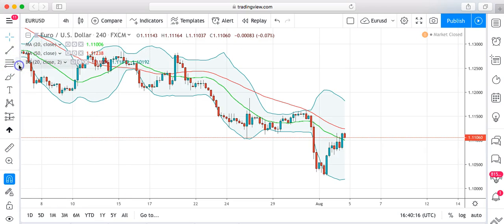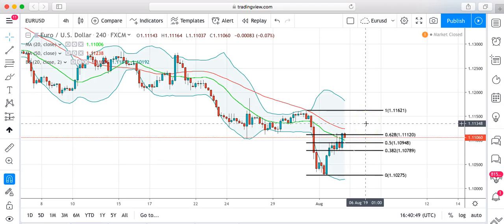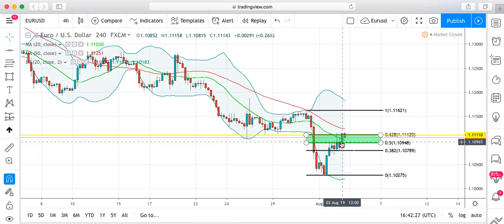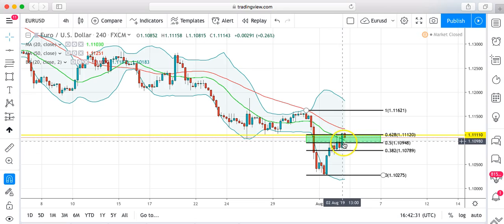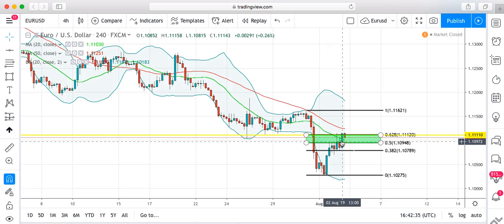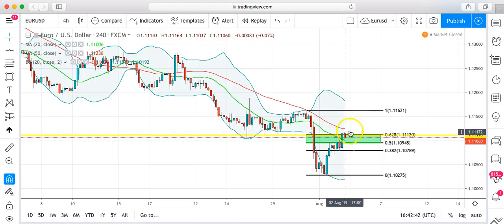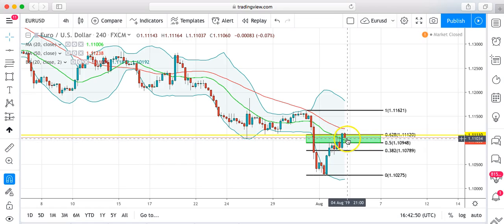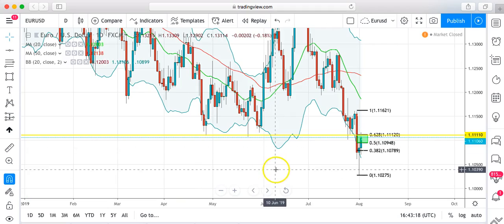Does The Fibonacci Retracement Even Work? (Forex Trading)